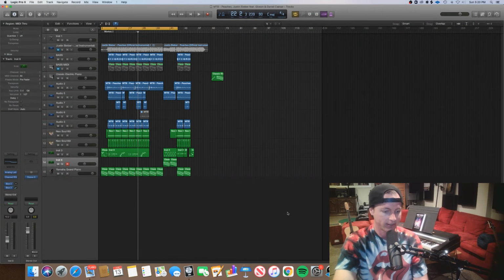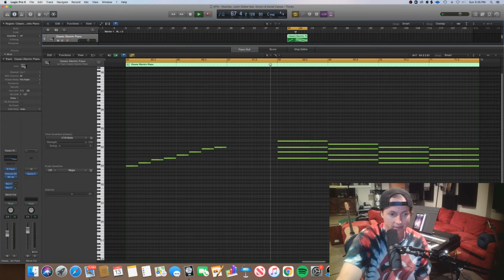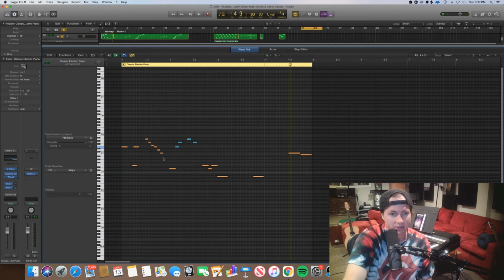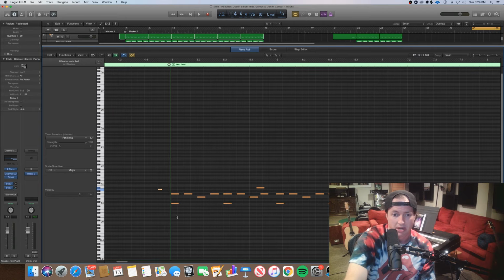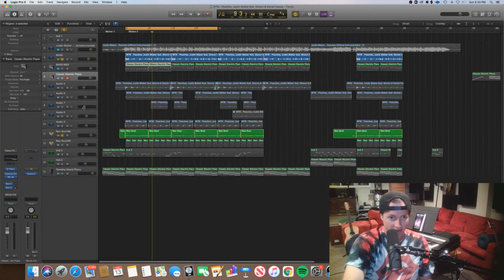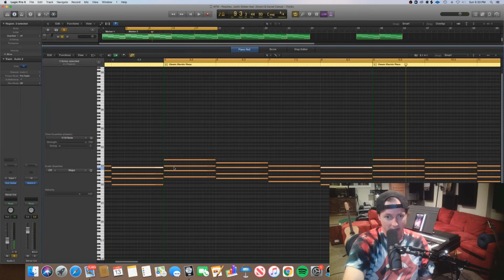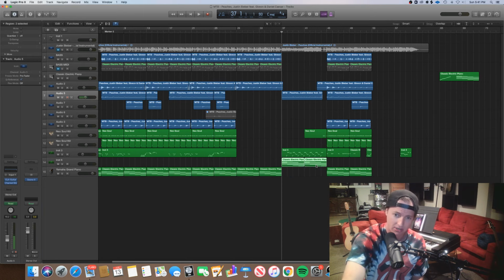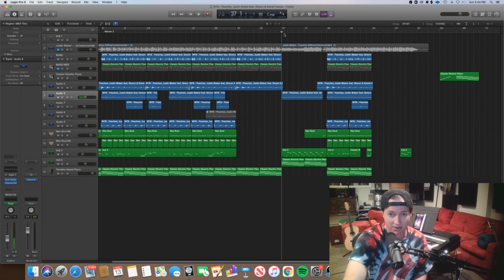"Peaches" ft. Giveon & Daniel Caesar - Justin Bieber | Music Theory Breakdown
I love this song for a bunch of reasons but for sure all of the melodies and harmonizations. I'll break down the production so you can see how they fit their unique voices in perfectly with the "Call-&-Response" method.

Questions?